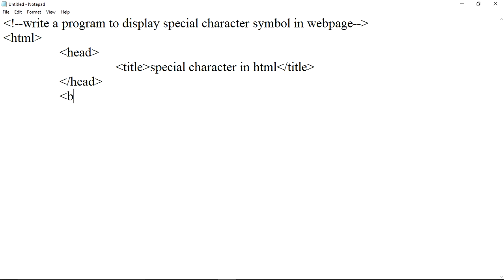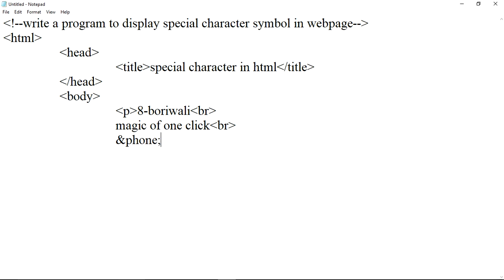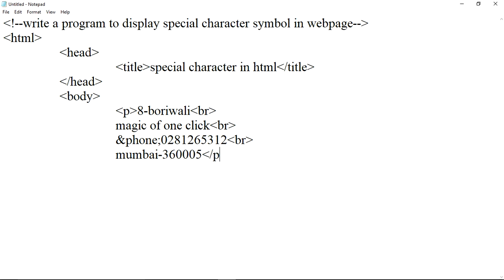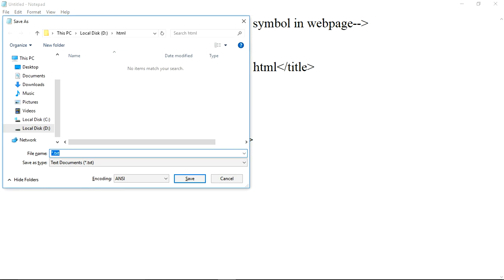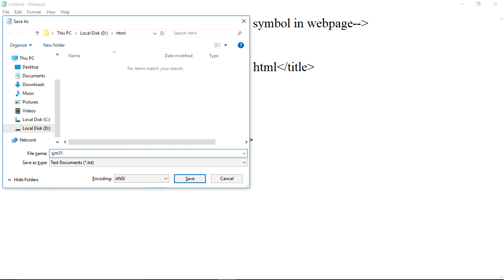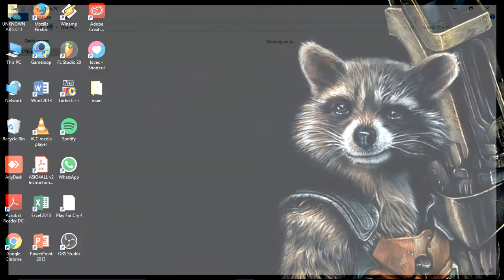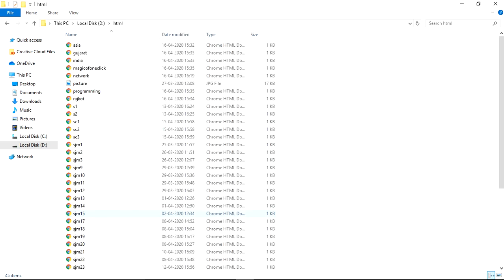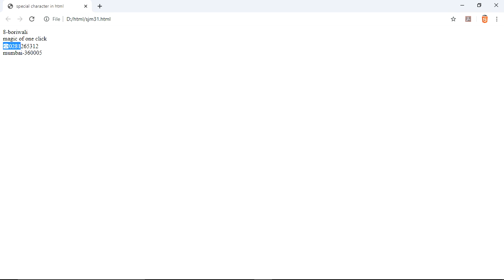learn html programs(31 program)how to display special character symbol in webpage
In this program we will learn how to use special character symbol in html.

P                 -Tag defines a paragraph.
BR               -Tag breaks the sentence.